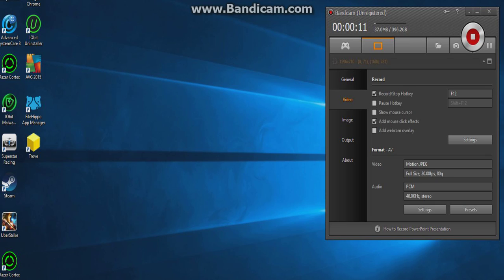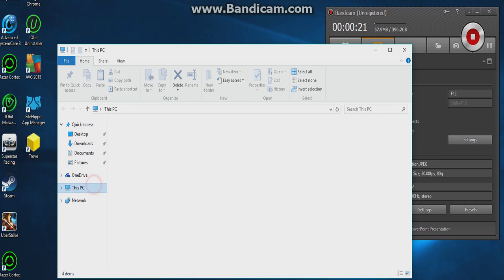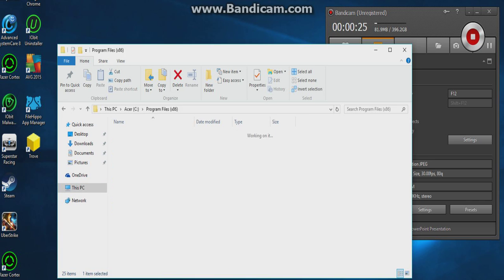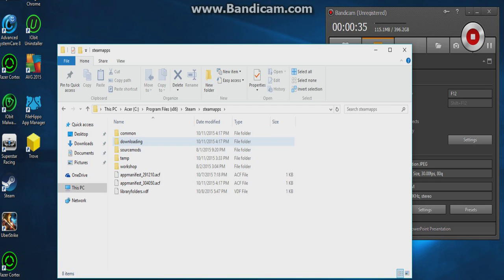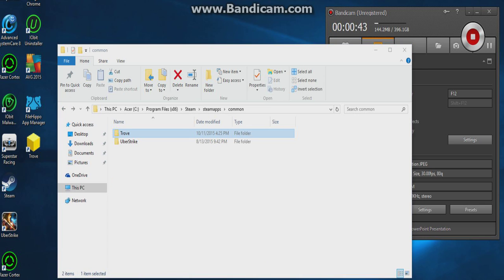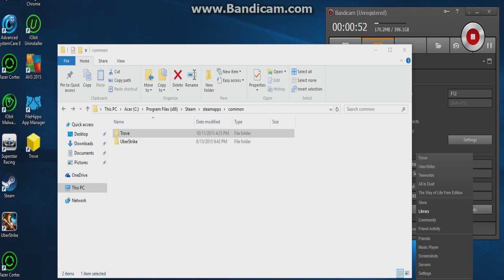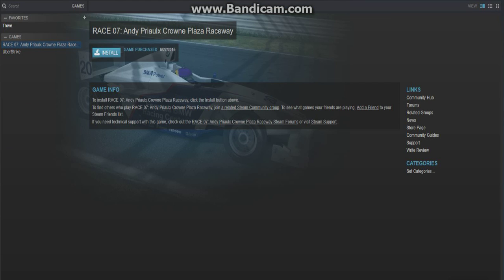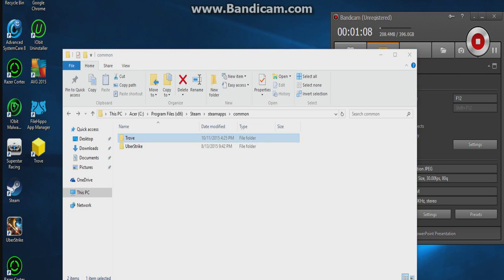STEAM - HOW TO FIX YOUR GLYPH UPDATE ERROR [TROVE] [GUARANTEED TO WORK] + SPEED UP YOUR COMPUTER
Step 1): Open file explorer
Step 2): Open your PC's local drive (Storage drive) (Silver and Blue icon)
Step 3): Open Programs89x File
Step 4): Scroll down, find Steam (file).
Step 5): Scroll down to "SteamApps", click and open the "Common Apps" folder.
Step 6): If you find the Trove folder.. Delete It. Delete every Trove file.
Step 7): Open the Login and open the Steam app. Find Trove, uninstall it.
Step 8): As you're still in Steam. Go to settings, then to (downloads), look down. You should see "clear download cache" button. That will clear out any information that may be stored on Steam. After doing that Steam will log you out and you will have to log back in.
Step 9): Login to Steam. After you have done this Install trove again. BAM! Trove should be up and working again without any errors keeping the download process down.

Want to know how to speed up your Computer? If so, then read what's below 👇 👇

Other Options/Methods:

1) Run Glyph as Administrator

2) Navigate to your Glyph Game folder which is located where you installed the game. (usually C:\Program Files (x86)\Glyph)
Right click on the file named GlyphClient
3) Click properties
4) Click on the compatibility tab
5) Click the check box for "Run this program as an administrator"
6) Click apply and then OK
7) Repeat steps 3-6 for the file called "GlyphDownloader" as well (This is the game application file that runs when you click play from the launcher)

Here's another way. Try verifying the game's files:
1) Restart your computer and launch Steam
2) From the Library section, right-click on the game and select Properties from the menu.
3) Select the Local files tab and click the Verify integrity of game files... button.
4) Steam will verify the game's files - this process may take several minutes.
edit: I really have been lazy on helping out here. These errors could be caused by many things. Your PC's antivirus maybe causing the error. So here are a few other options. (It can also work to help stop causing lag while you're gaming.
More steps: (For Windows 8 & 10 Users)
1) Right click on your windows icon or search for the program called "Run"
2) Type: MSCONFIG
3) Enter
4) Go to "Services"
5) Locate your anti-virus services
6) Remove the ✅ from the box
7) Click "apply"
That's all. You may want to restart your PC in order for the effect to take place. And you can try playing/downloading Trove again. If it works, nice, you may also get less lag.